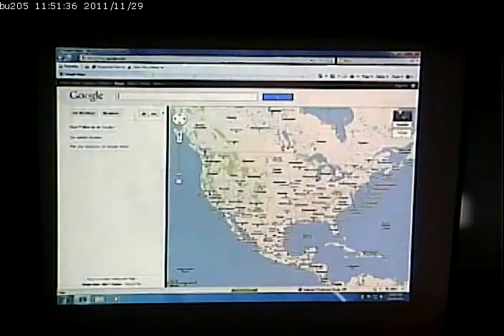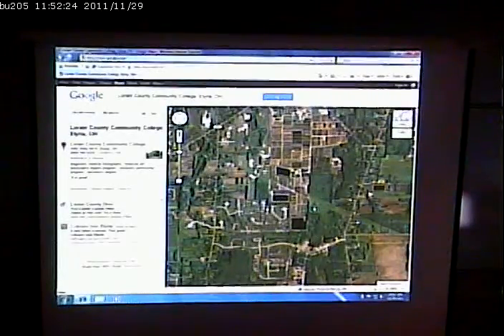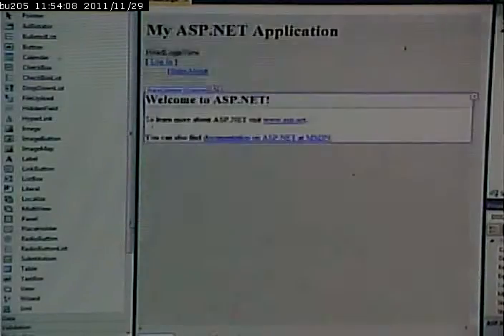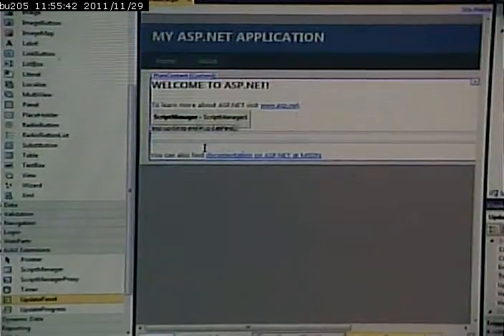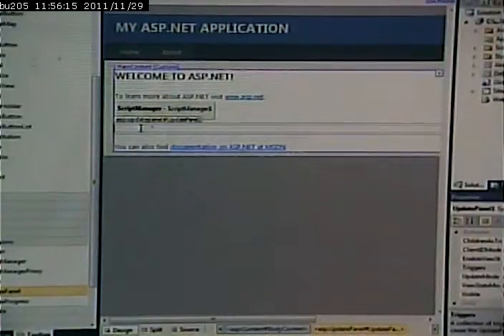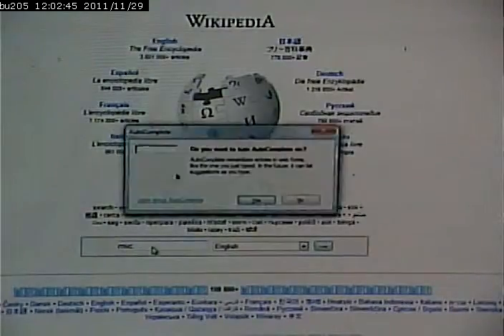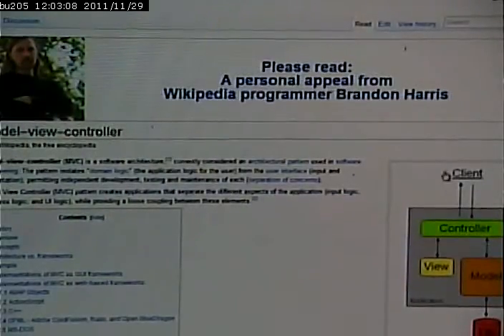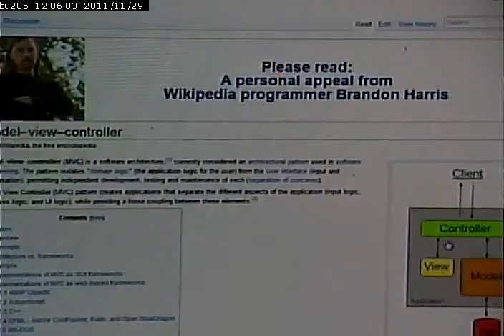CISS243 - Web Db Integration - 11/29/2011 - Part 2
misc. topics -  sql outer joins, ajax, mvc

 also assorted musings on iPad, Amazon, spring semester

sort of a potpourri